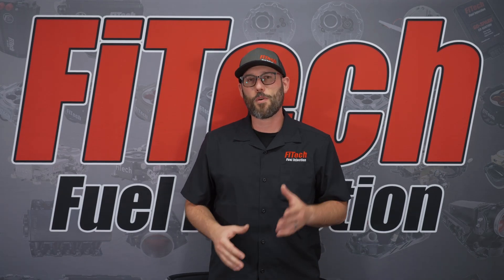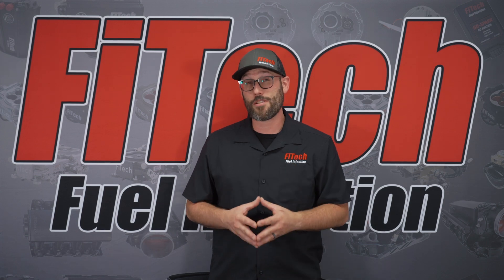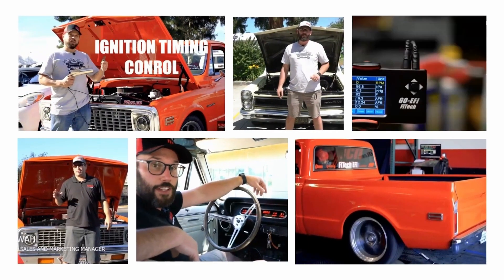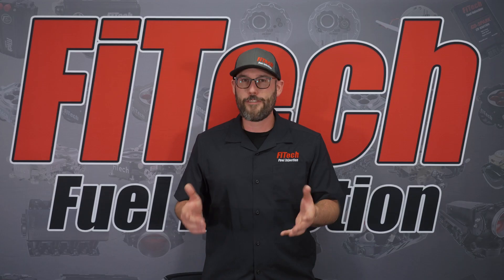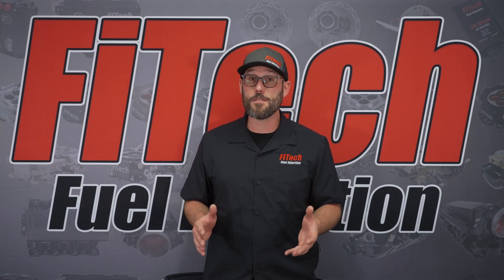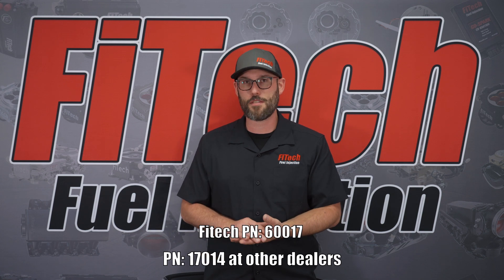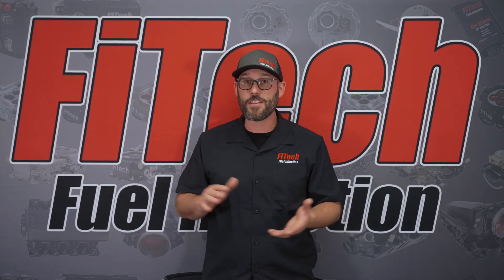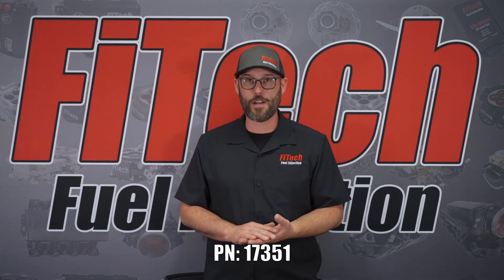Oxygen Sensor Placement | Tech Tuesdays | EP94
When it comes to installing an oxygen sensor, the location of where it is placed in the exhaust is crucial. This sensor is the sensor that tells the ECU how rich or lean it is running so making sure it is properly placed will ensure the computer gets the best information possible so it can tune properly.